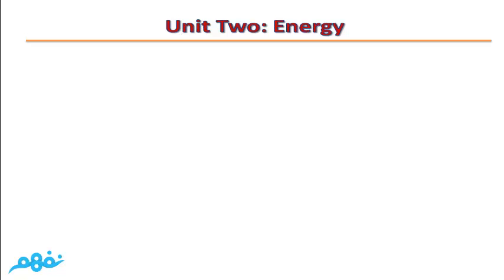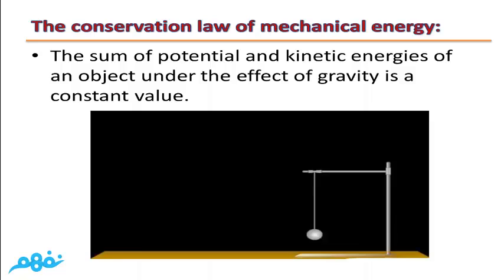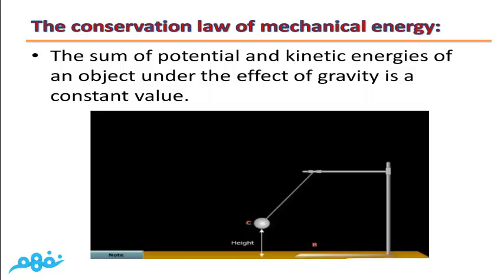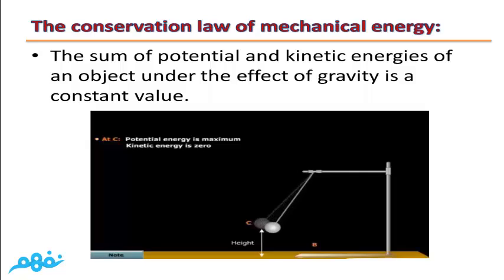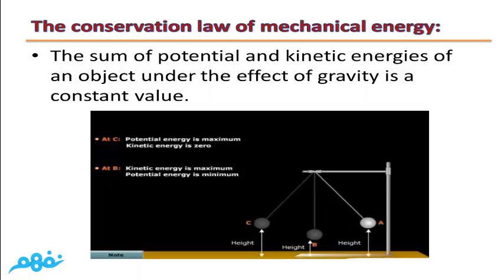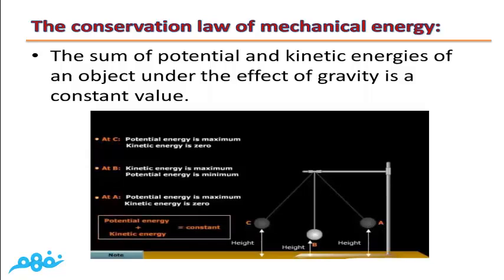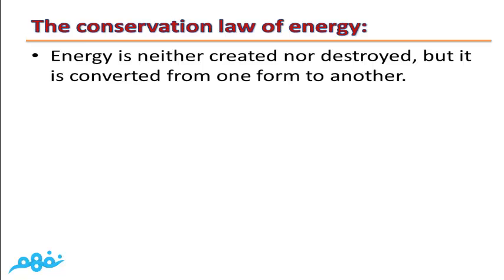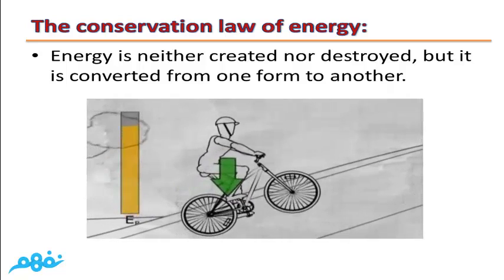Energy Transformation علوم لغات | الصف الأول الإعدادي | الترم الأول | منهج مصري | نفهم